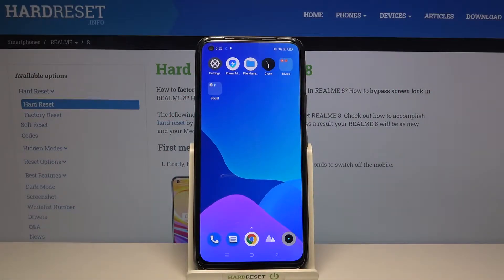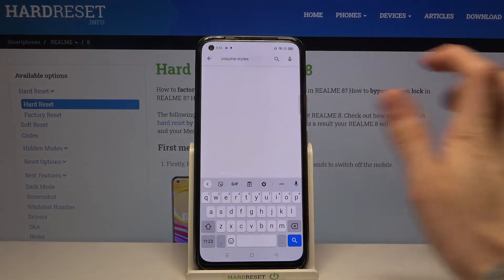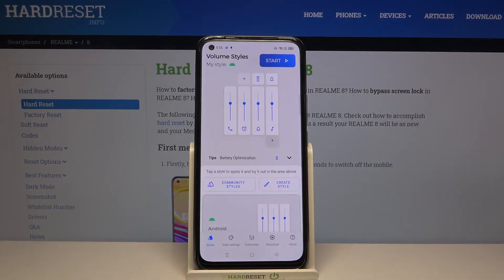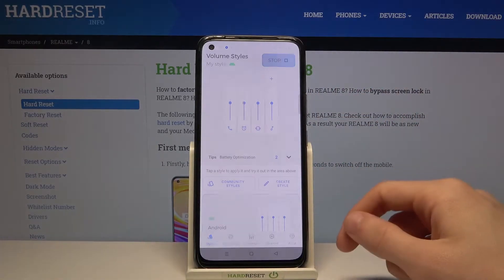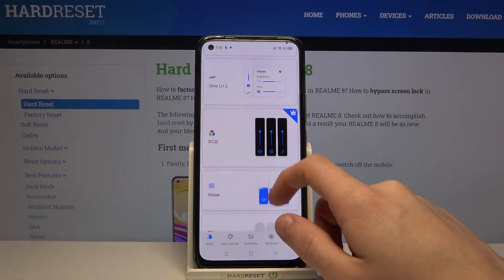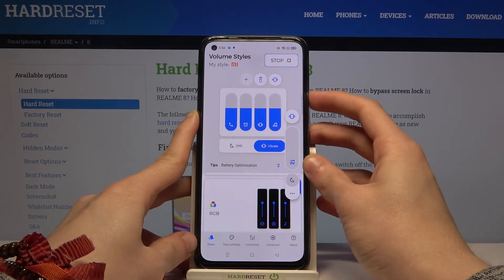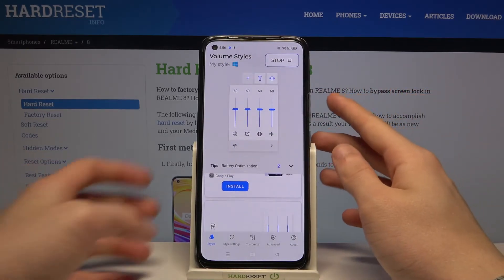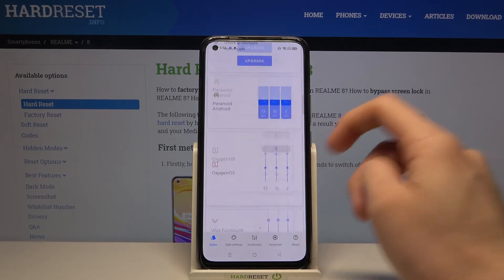How to Customize Volume Panel in REALME 8 – Download Volume Styles App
If you want to customize the look of the volume panel on your REALME 8, let's follow our instructions. We will guide you step by step so that you can download the best app with different volume panels. Thanks to us, you will be able to set the volume panel as has iPhones or other Android devices. Go to our YouTube channel and find tutorials on how to customize the look of REALME 8.